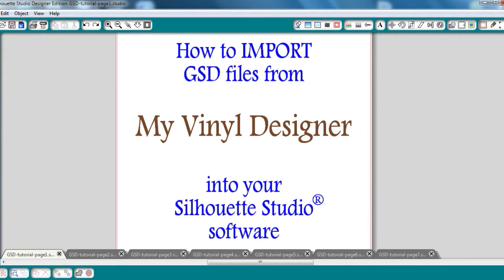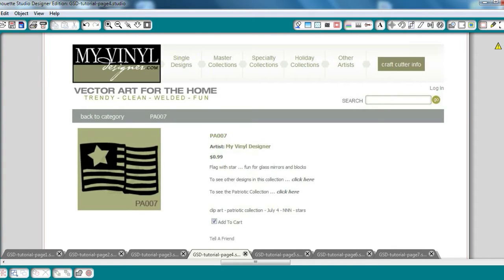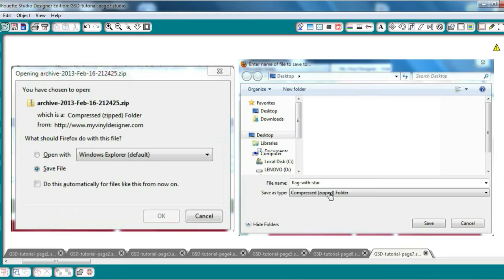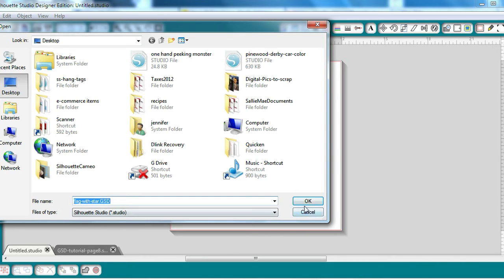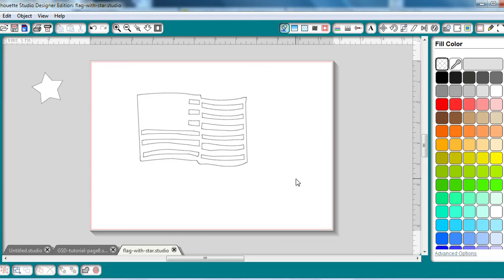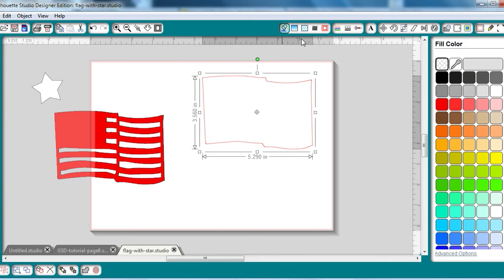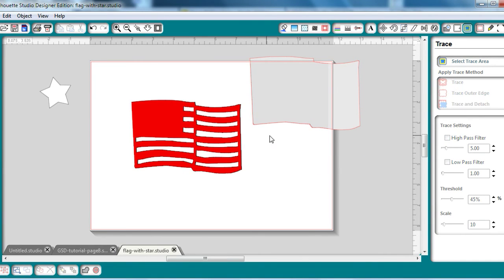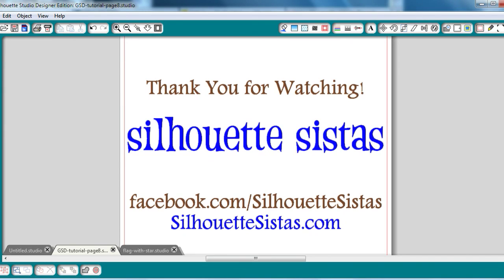GSD/Silhouette Studio Software Tutorial - My Vinyl Designer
What is an "GSD" file? How do I get it on my computer? How do I create layered cuts of vinyl?

If you just got a Silhouette Cameo or Portrait and want to see how the GSD files cut ... a must-see tutorial to get you started cutting GSD files.